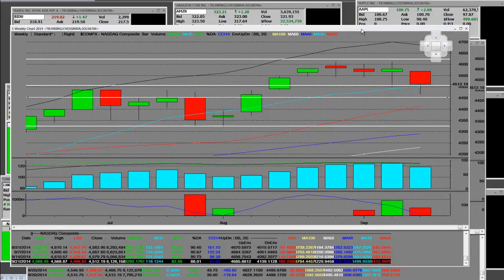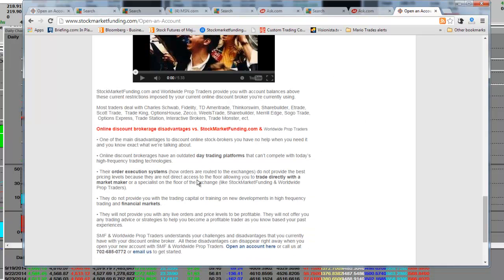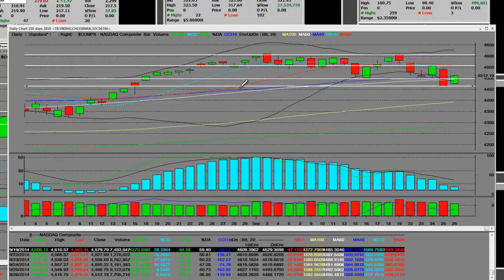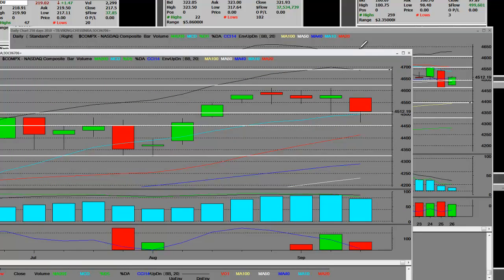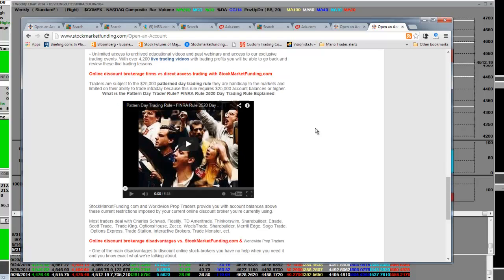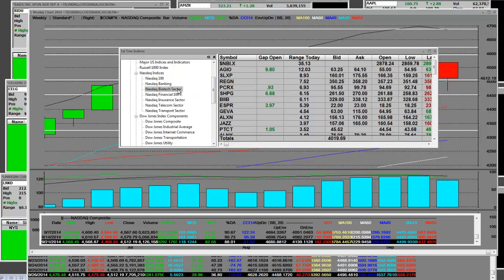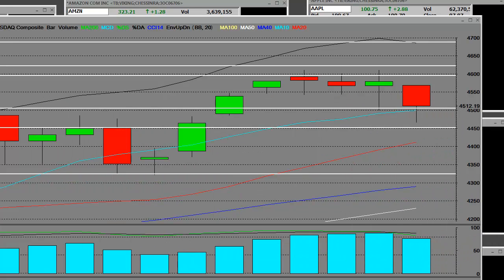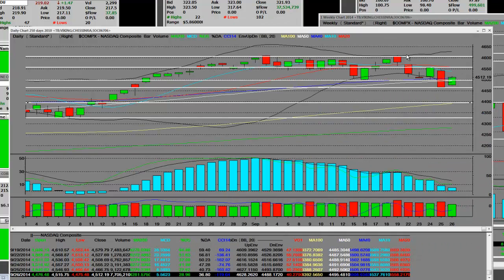Nasdaq Major Update Bull vs Bear Oct 2014 Preview